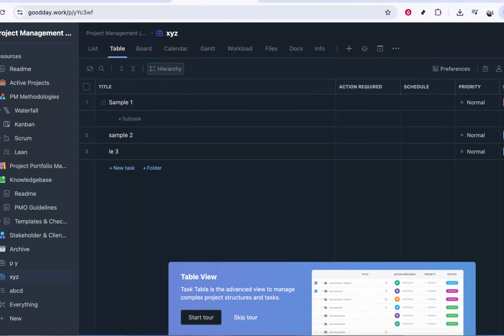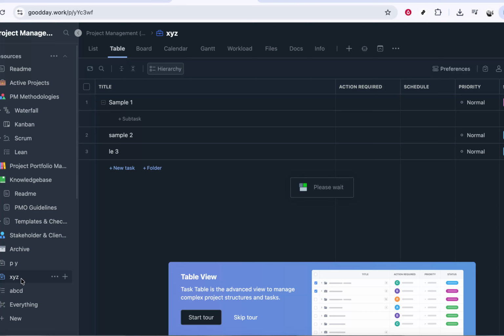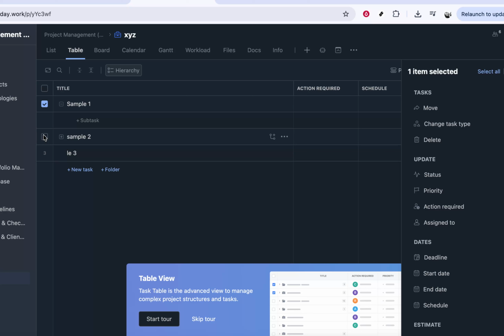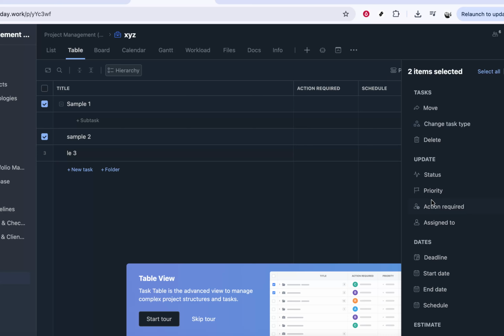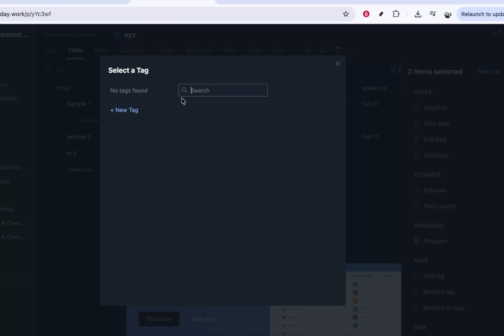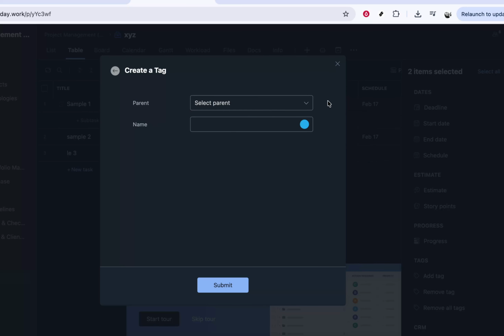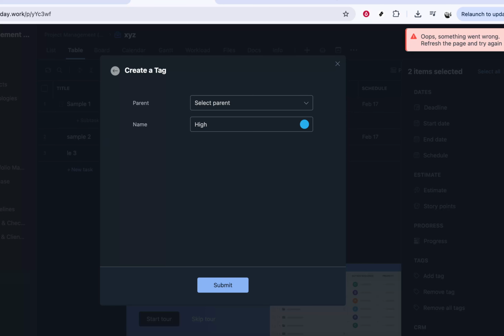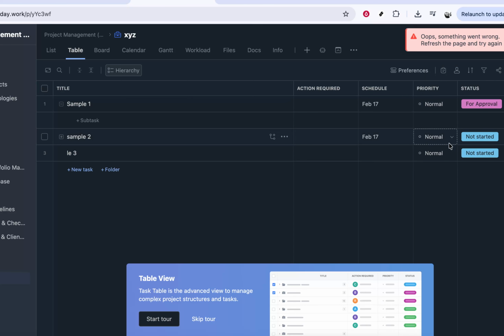How to Bulk Edit Tasks in Goodday | FULL 2026 GUIDE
In this video, you’ll learn how to bulk edit tasks in Goodday to quickly update multiple tasks and improve your project workflow efficiency.